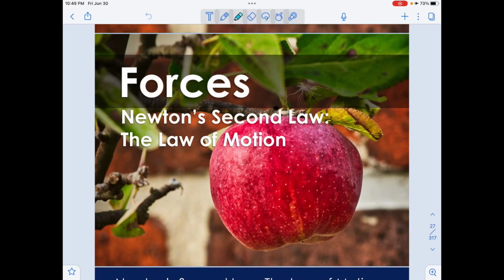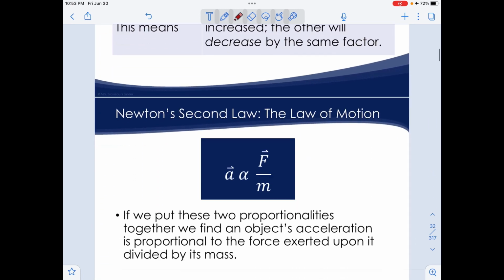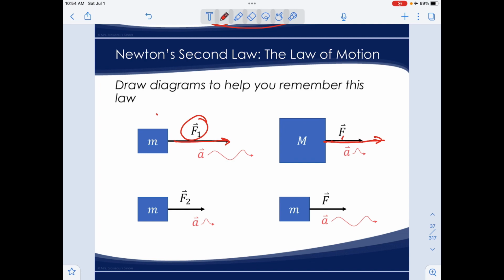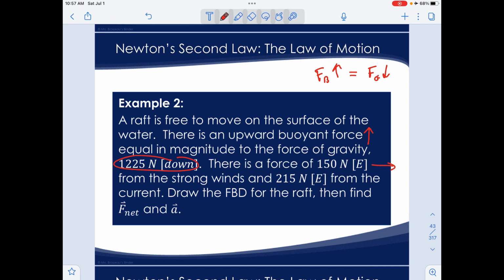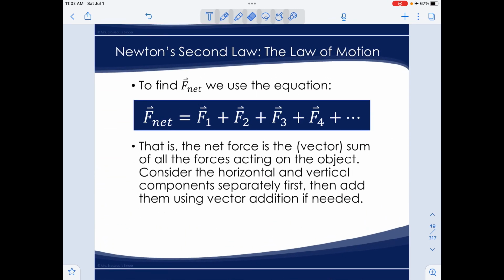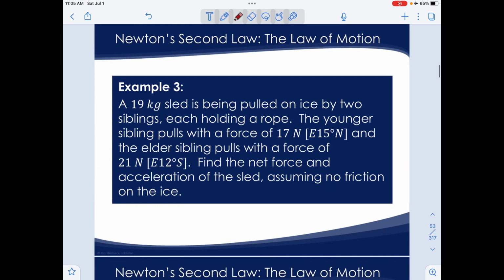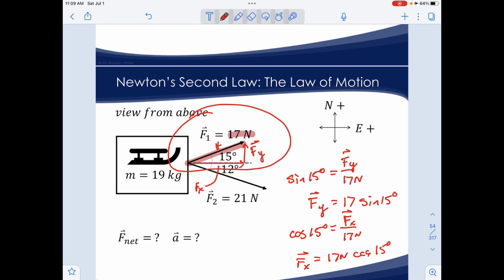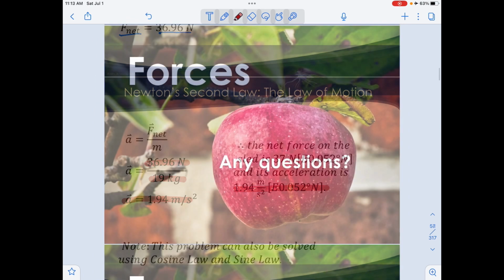July 1, 2023